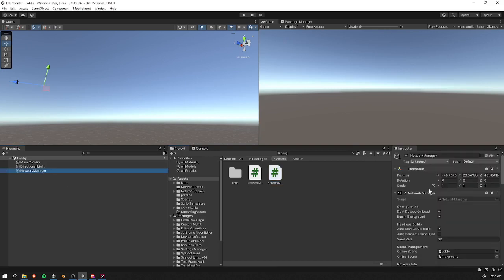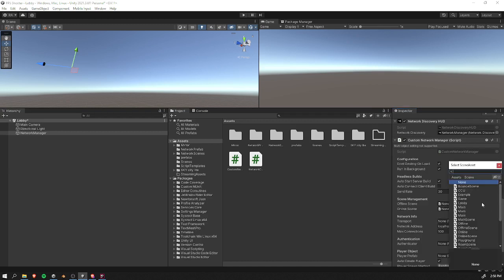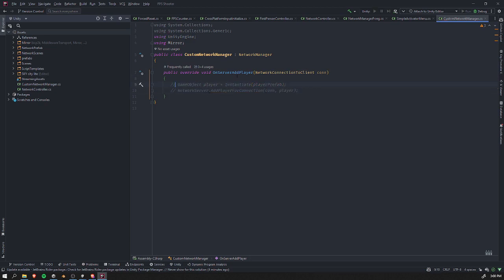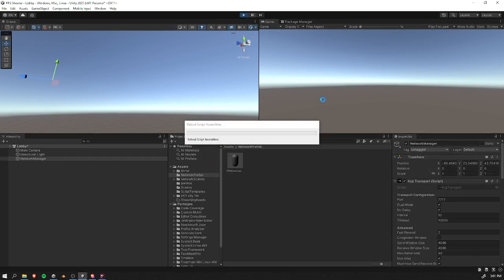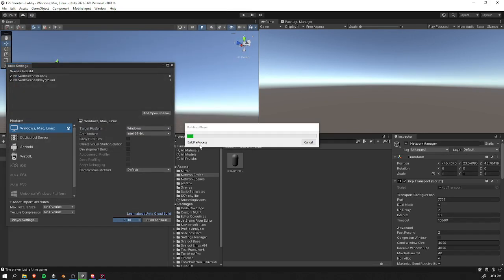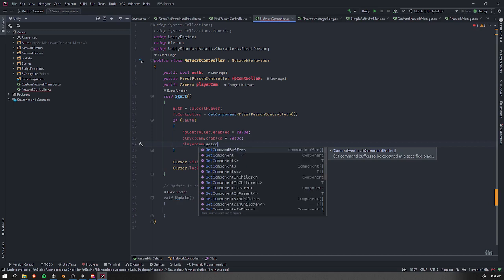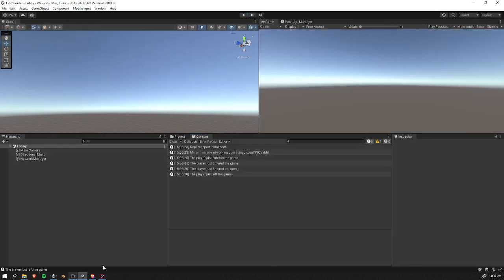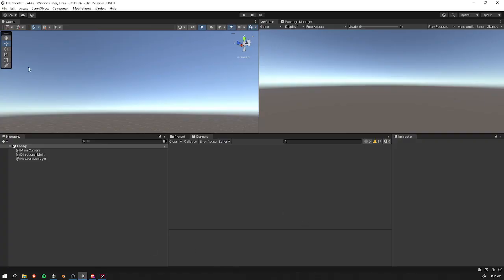Create Multiplayer FPS using Mirror | Custom Network Manager #3